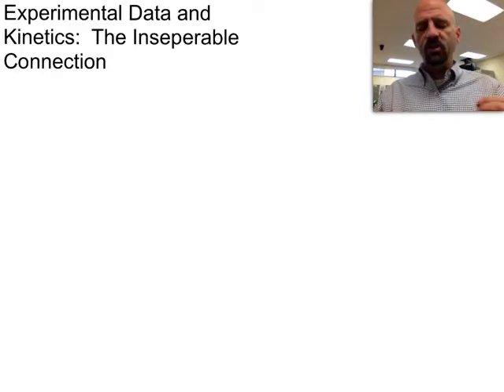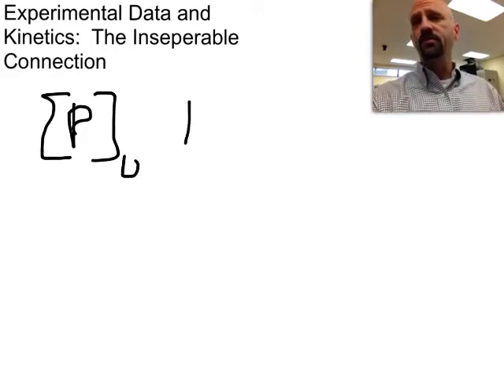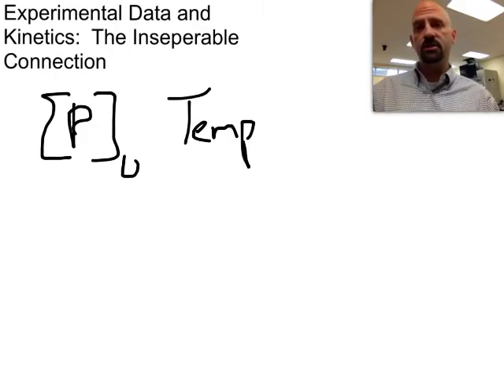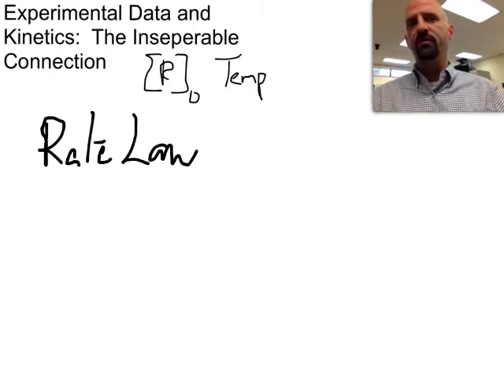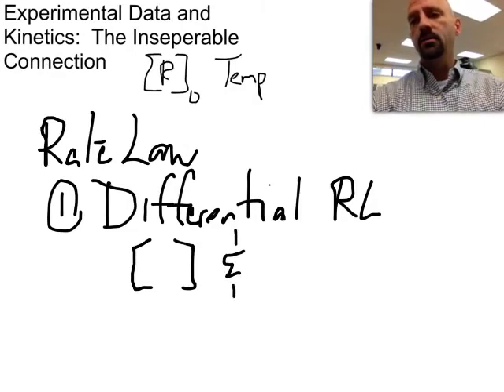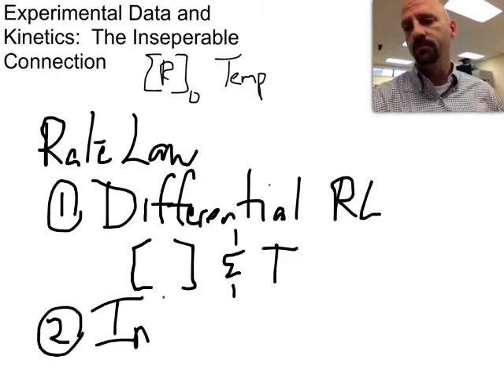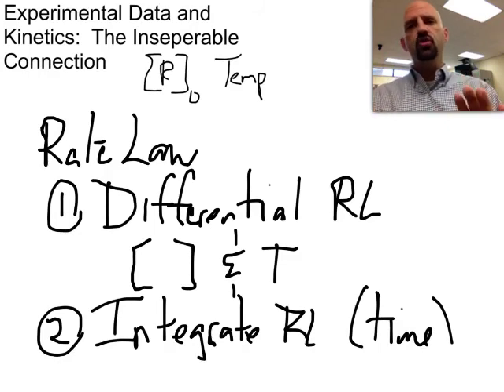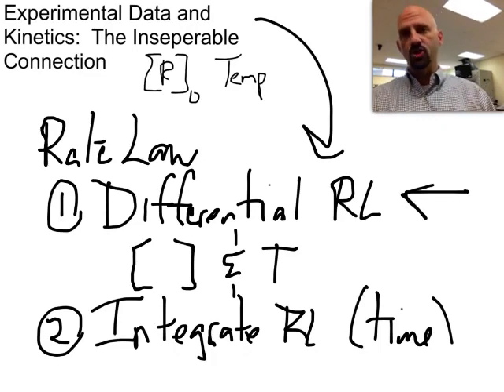Intro to Rate Laws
Rate Law Introduction